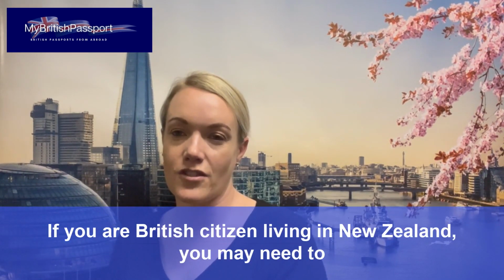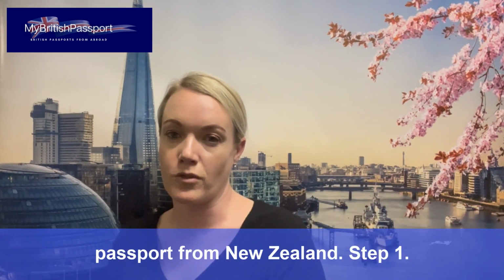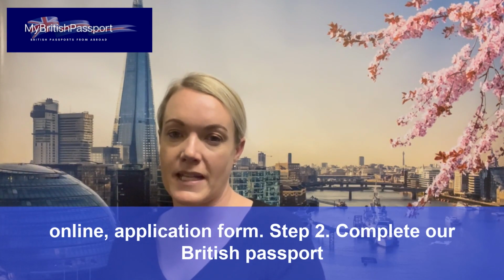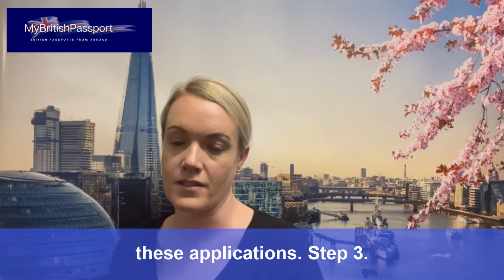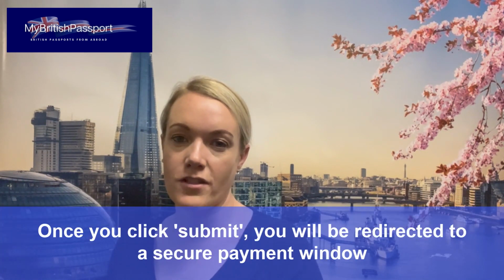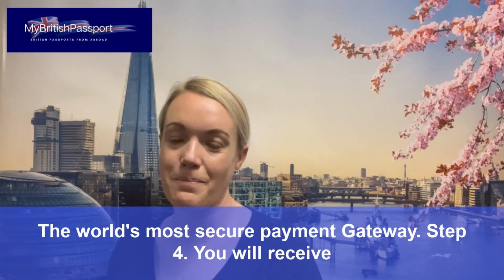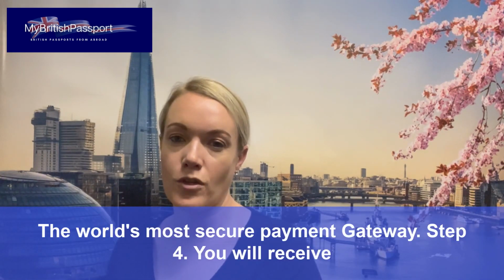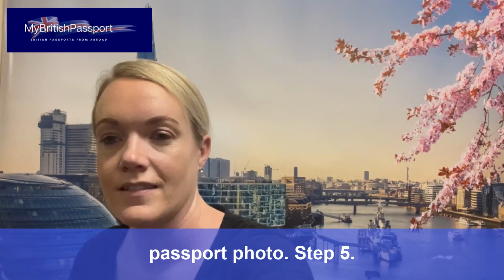Renew your UK passport from New Zealand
Renew UK passport in NZ: If you are a British citizen living in New Zealand, you may need to renew your British passport at some point. The process can seem daunting, but it doesn’t have to be!

In this step-by-step guide, we will walk you through the entire process of renewing your UK passport from New Zealand. We will cover everything from gathering the required documents to submitting your application. So don’t worry – we’ve got you covered!

Visit mybritishpassport.com today for more information.